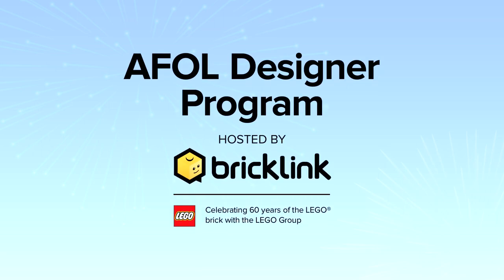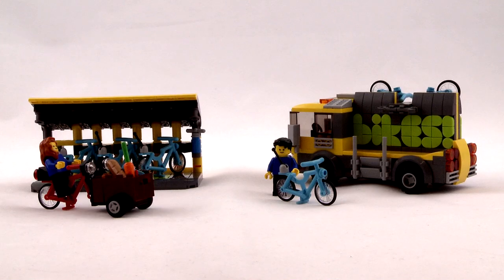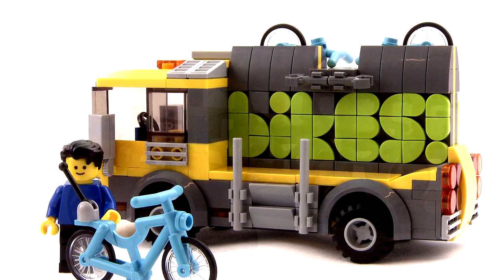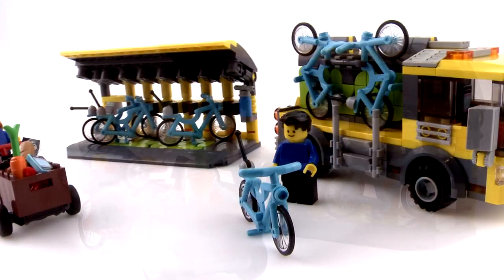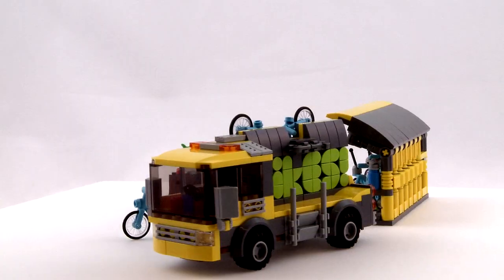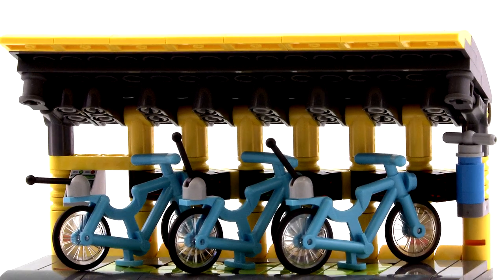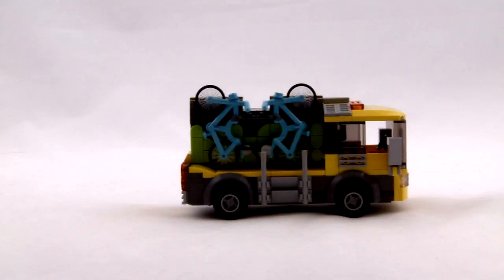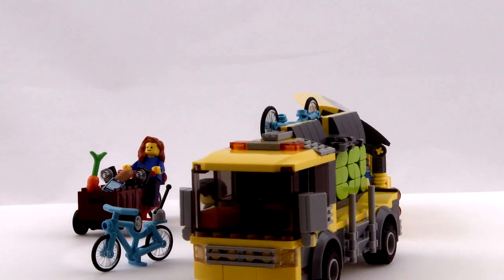ADP Finalist Spotlight - Bikes!